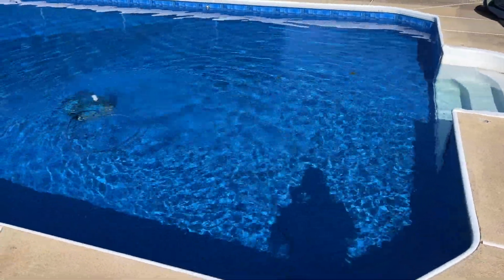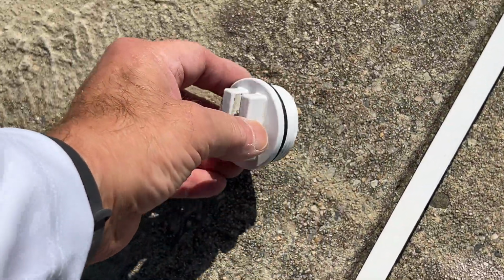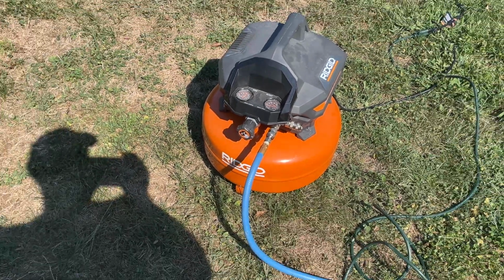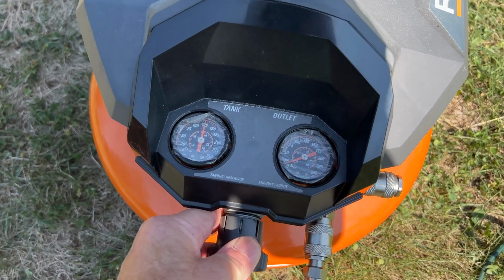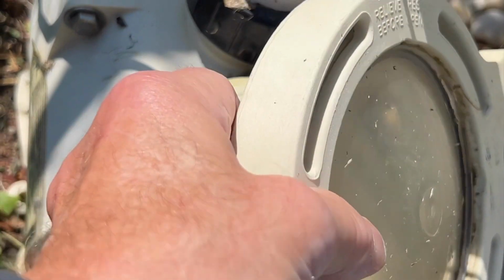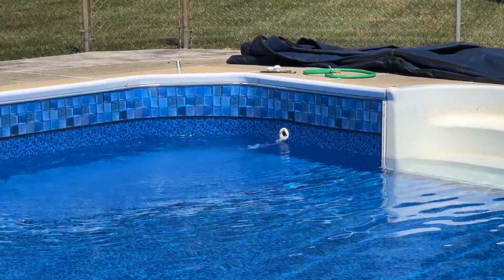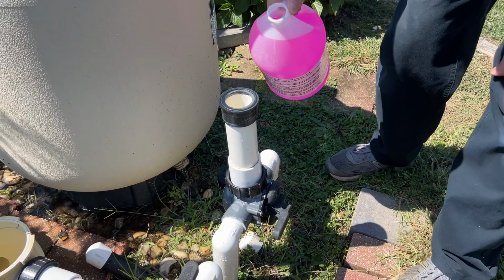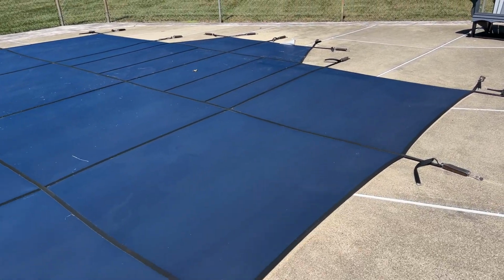How To Winterize A Inground Swimming Pool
How to winterize your pool. In this video I will show you step by step everything that you need to do to get your pool ready for the winter. Don't pay a pool company to do a quick in and out winterization. They will cut corners to save them time so they can squeeze in as many closing in a day as possible. Making them more money and you hope that your pool does not get a freeze up.
I'll show take you through the process of closing an inground swimming pool. Watch how to prepare the filter system, blow out the pipes, and put on the winter pool cover.
Winterize a Basic Inground Swimming Pool
This video will show you the basic ways of closing an inground swimming pool.

how do you winterize a inground swimming pool
how do you winterize a in ground swimming pool
how do i winterize a inground swimming pool
how do i winetrize a in ground swimming pool
how do you close a in ground swimming pool for the winter
How do I close an inground swimming pool
how do i close a pool for the winter
pool closing
how do you close a pool for the winter
in ground pool closing
how do i blow out pool lines

In today's video, I will covers the basics of closing an inground pool. In climates where temperatures get below freezing during the winter months, it's important to properly close (winterize) your pool to prevent freeze damage.

It’s that time to close and winterize your inground swimming pool. But what exactly do you need to do to winterize your pool for the winter season? And how do you avoid issues like freezing pipes or pool equipment?

If you’re getting ready to close or winterize your pool, you may be asking a few common questions: Should you add antifreeze to your water? What about shock or algaecide? And should you drain your pool or leave the water where it is? Here are pool closing and winterizing mistakes and how to avoid them.